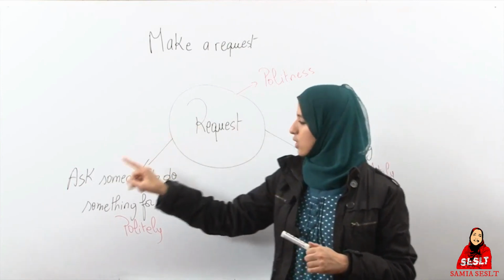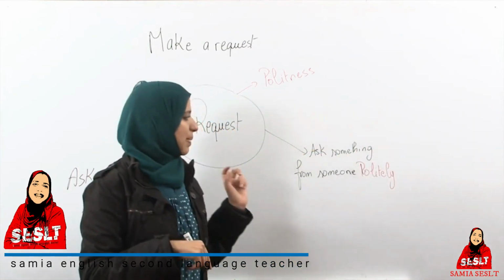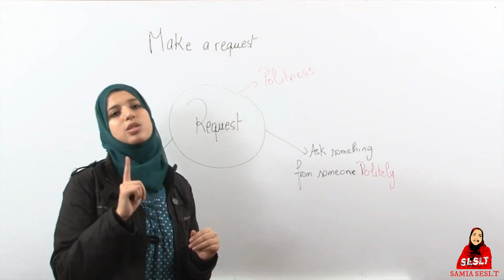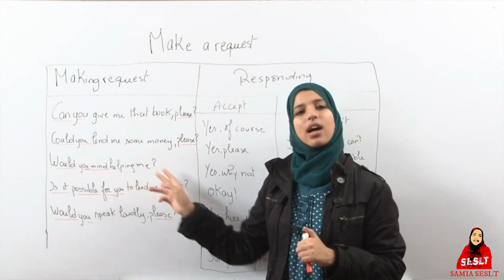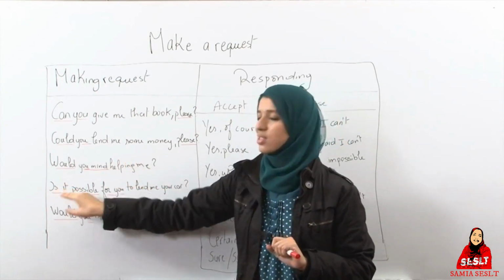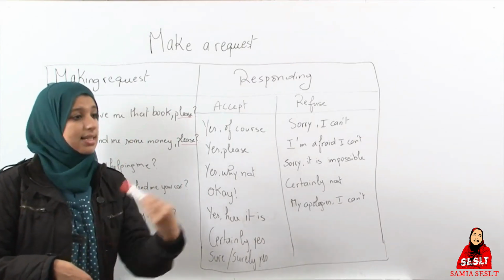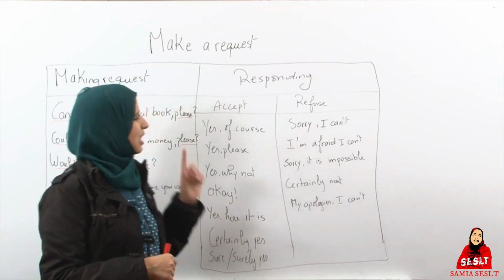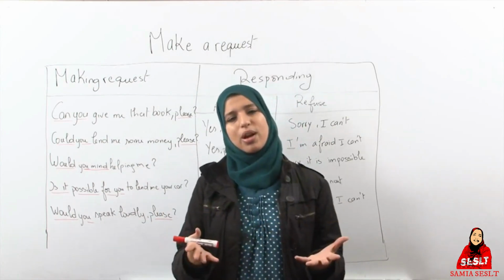Lesson english expressing: Making and responding to a request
Making and responding to a request
It's important to be polite when you ask for something.

Things to remember about making a request:
1. "Would you mind..." is followed by a gerund (verb+ing)
Example:"Would you mind lending me your book? "

2. The response to the following request:

A: "Would you mind giving me your book? "

is either

"No, I don't mind."(which is a positive response to the request. It means that I accept to lend you my book)
or "Yes." (which is a negative response to the request. It means that I don't want to lend you my book.)

can you ...?
could you ...?
will you ...?
would you mind ...?
Making Request:
please hear meCan you show me your photo album, please?
Will you lend me your book, please?
Could you possibly show me the way to the post office, please?
Would you help me with this exercise, please?
Would you mind lending me your pen, please?